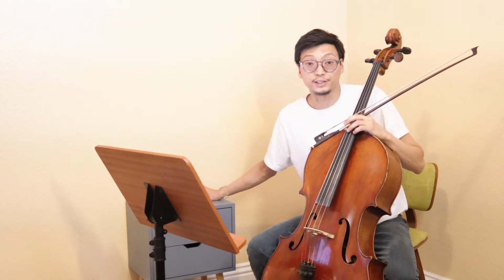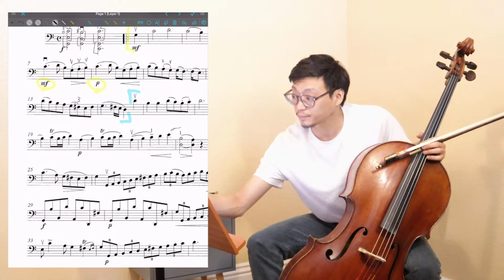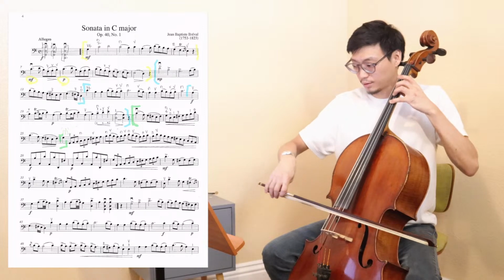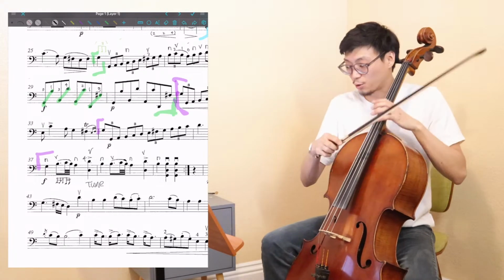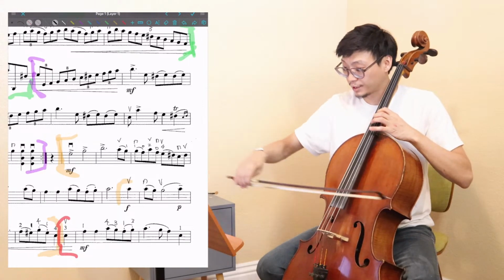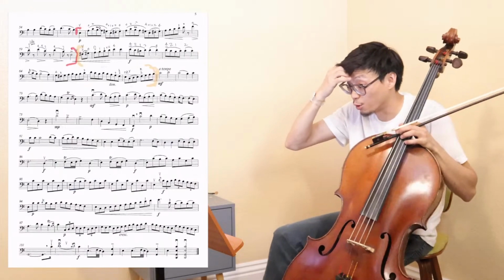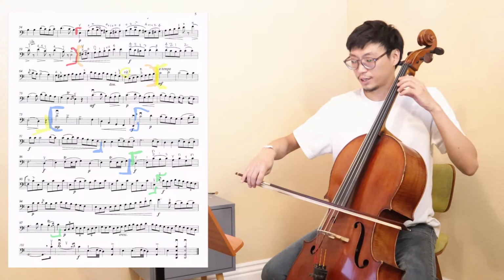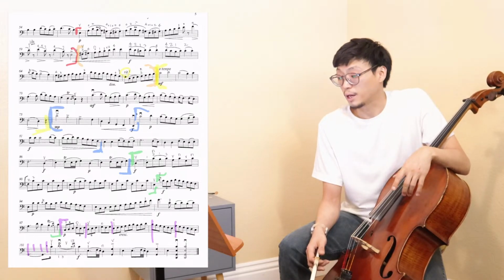How to play Breval - Sonata in C major 1st mvt. Allegro | Cello Lesson (Suzuki Book 4) [Live]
Allegro Moderato from Suzuki Vol.4
Live stream lesson, ask me anything in the chat about how to play the cello :)

0:00 Intro
0:45 Beginning chords
4:20 Exposition | Phrase 1
11:21 Phrase 2
21:30 Phrase 3
23:22 Triplet Run
27:26 String Crossing Jumps
34:33 End of Expo
40:33 Exposition Play through

43:00 Development | Phrase 1
50:00 Phrase 2
58:33 Phrase 3
1:03:18 Brief explanation/tangent about song structure/form
1:04:28 Development Play through

1:06:40 Recapitulation | Phrase 1
1:07:50 Phrase 2
1:10:00 Phrase 3 Runs
1:19:06 Phrase 4 Final Run
1:24:14 Recap Play through

recorded by @PaulKangMusic